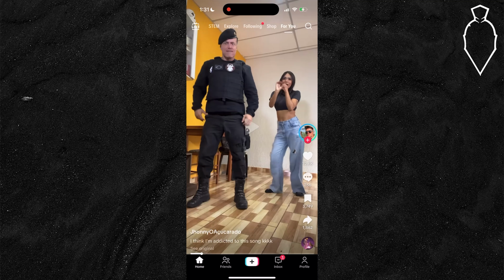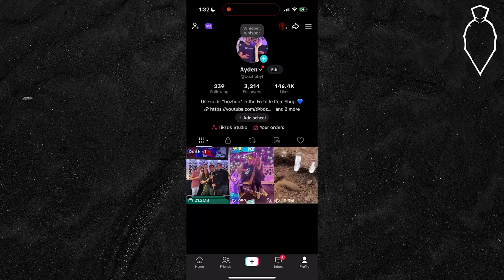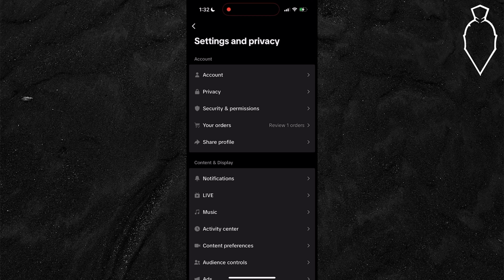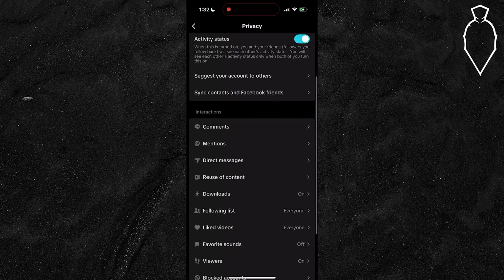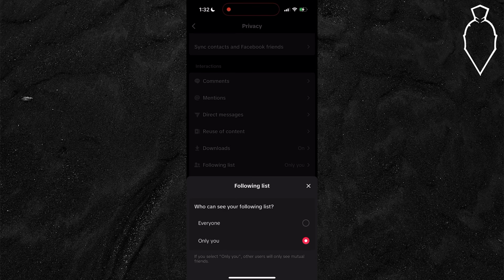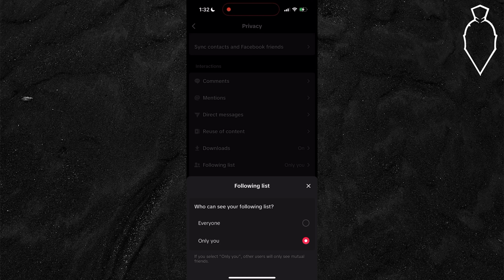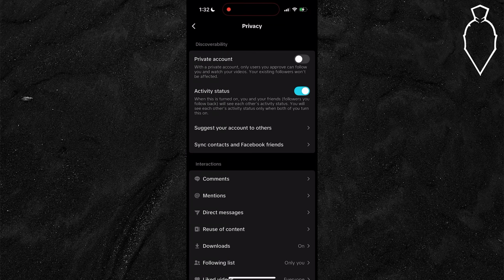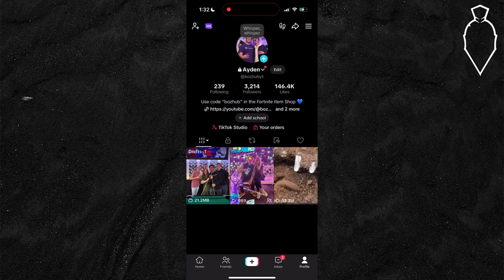How To Hide Following And Followers On TikTok - Full Guide